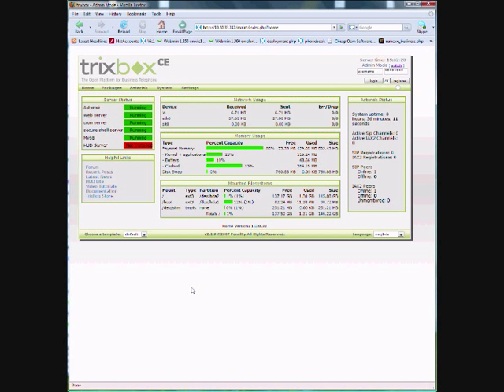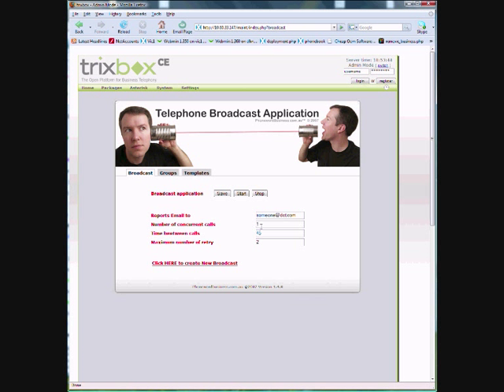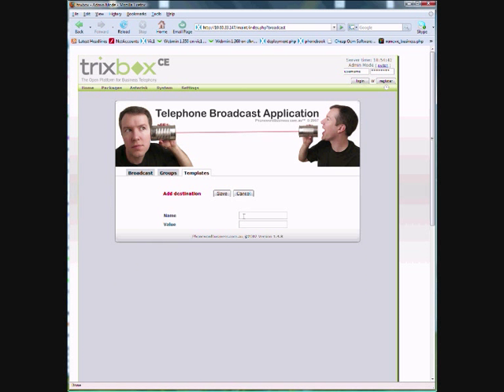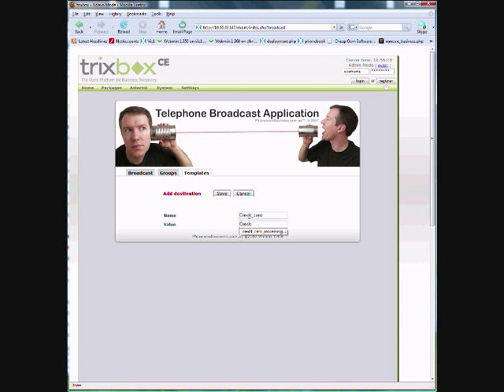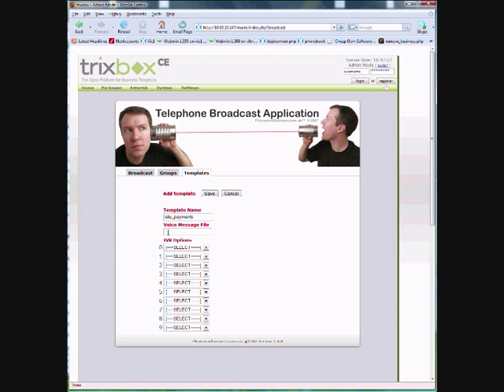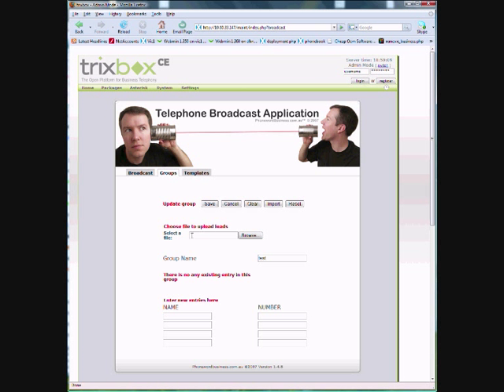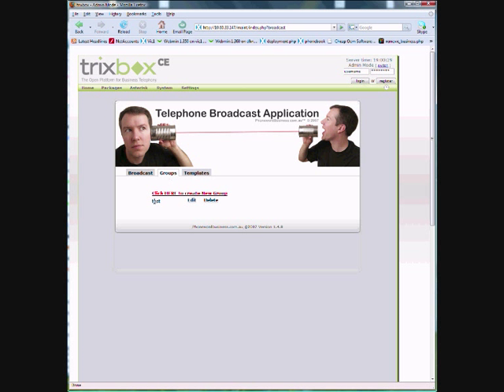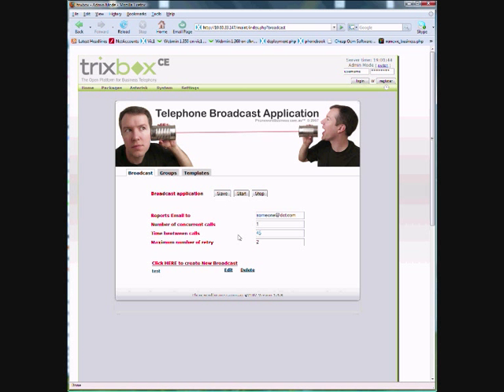Trixbox IVR Broadcast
this is a demonstration of our broadcast IVR message system - that has been installed into the Trixbox application.